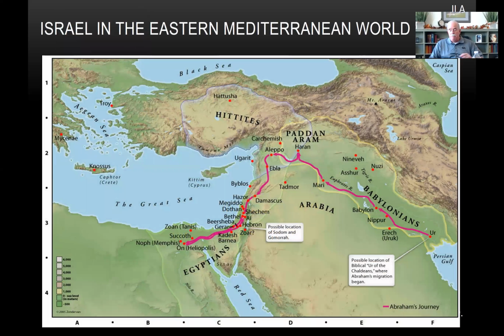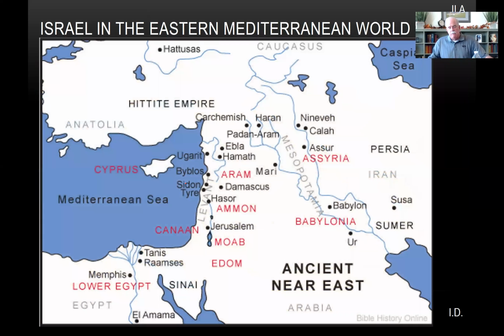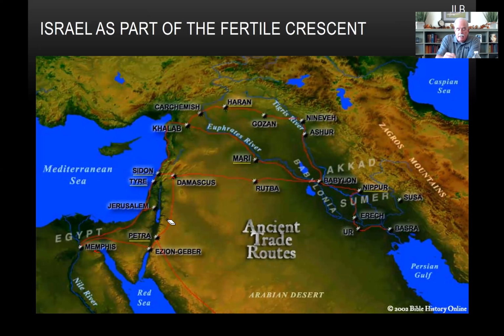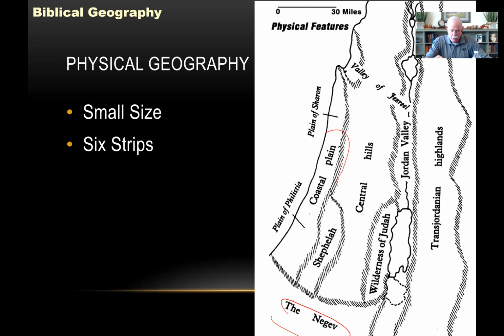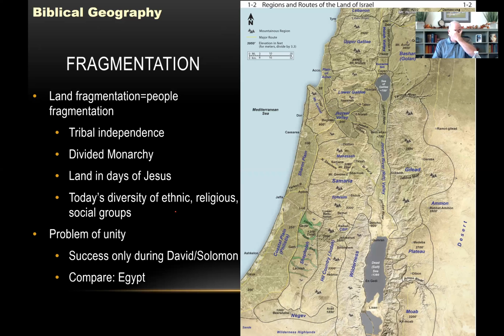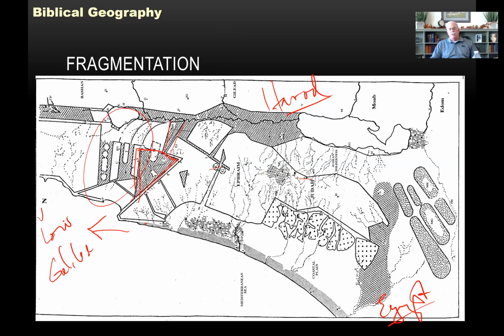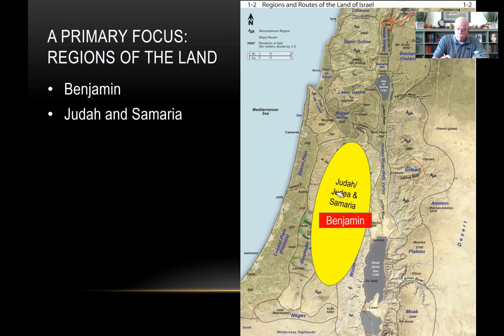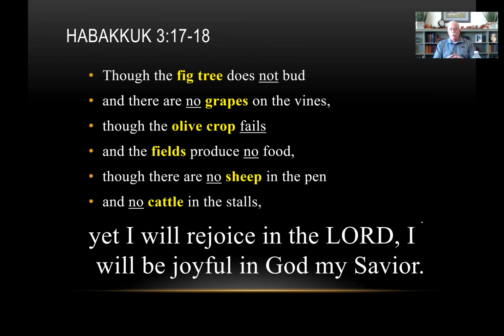#03 2 Bible Geo Pt 2 Location & Land